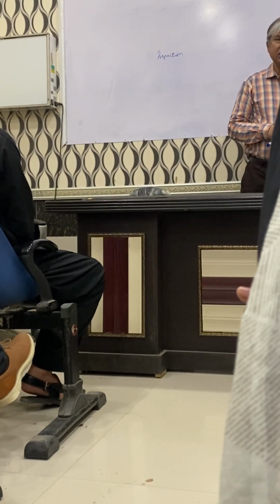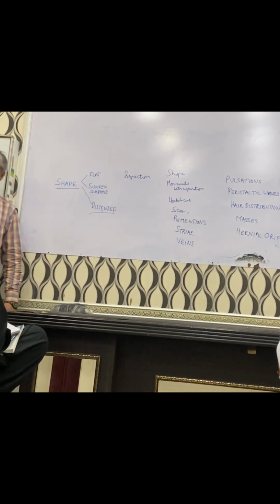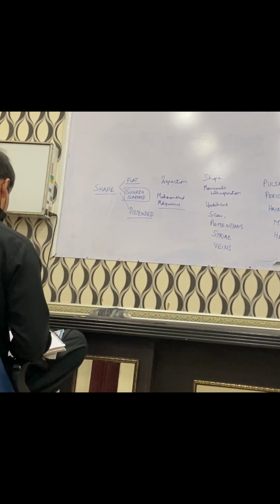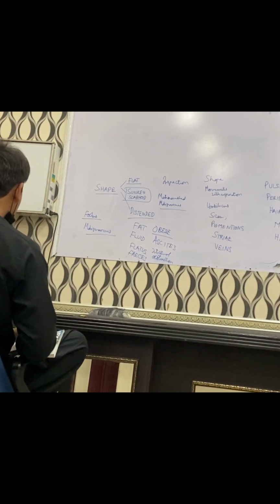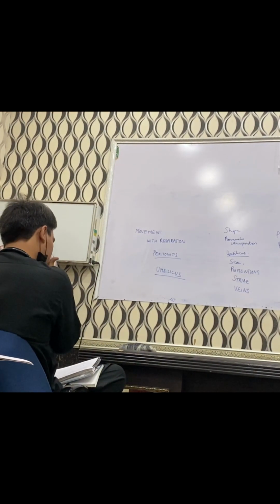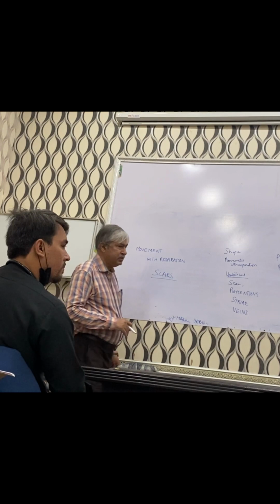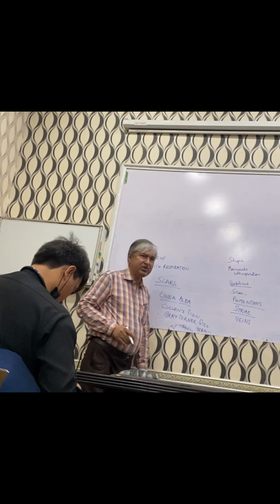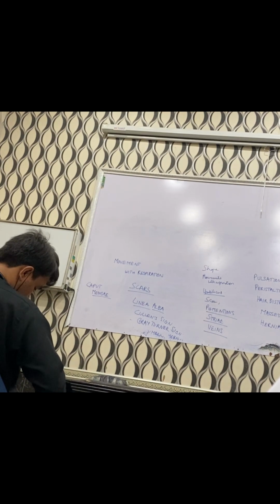ABDOMINAL EXAMINATION / INSPECTION / Medicine / Complete